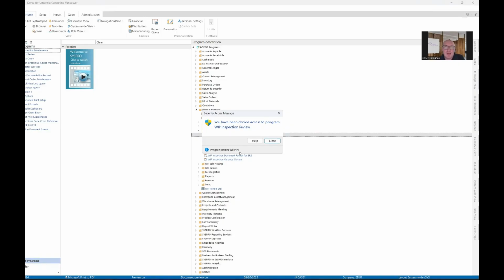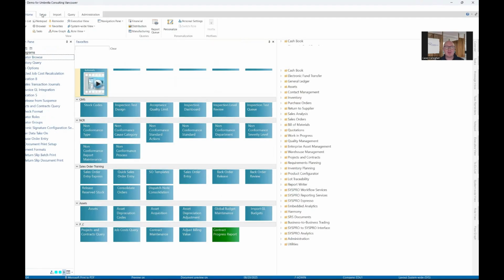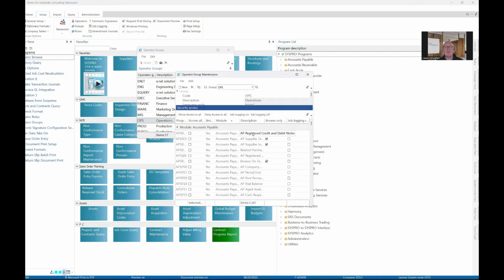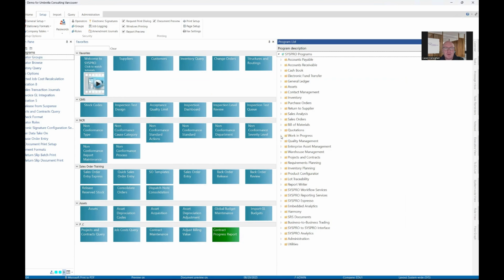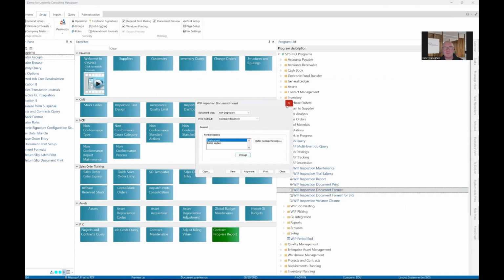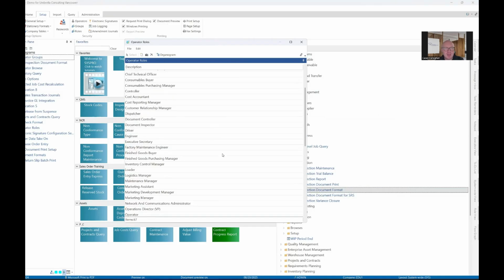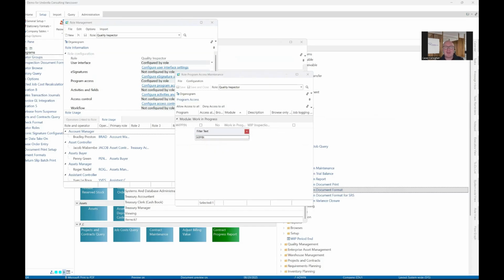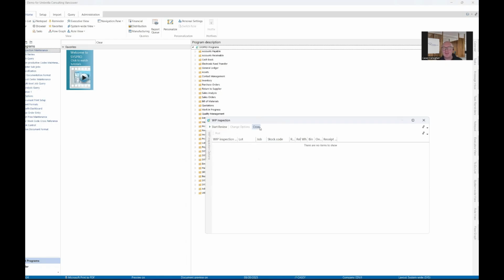Syspro Quick Tip | Program Security Access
Having trouble accessing a Syspro program? In this Syspro Quick Tip, our Syspro Team Lead at Umbrella Consulting, demonstrates how to identify and resolve program security access issues.

Learn how to use the program code shown in a security access message to grant or remove access through Security Groups or Roles, helping administrators quickly troubleshoot user access issues in Syspro.